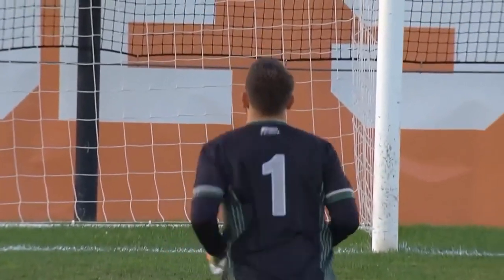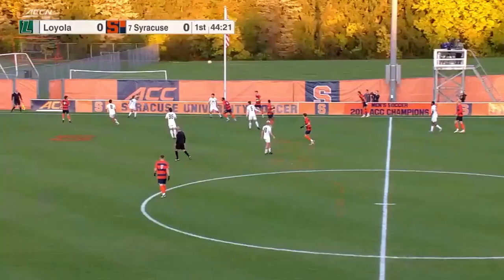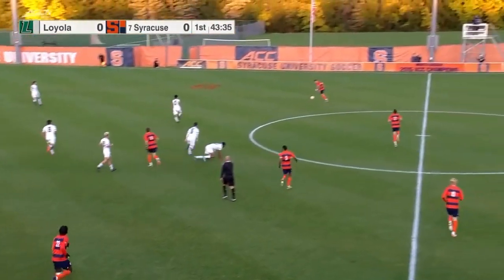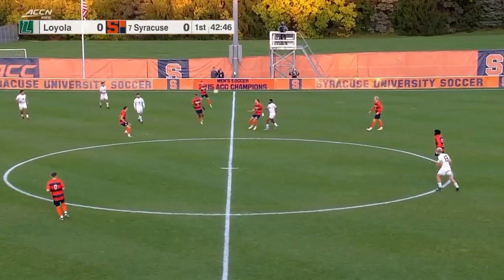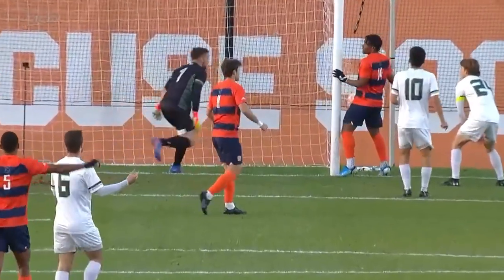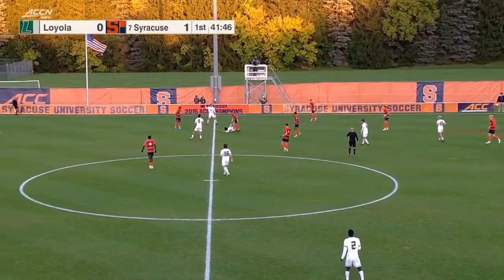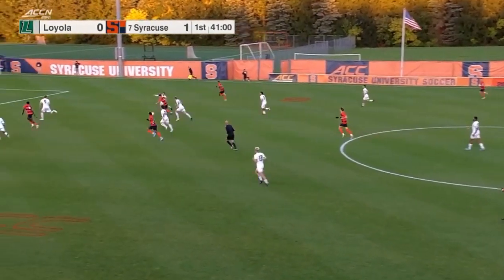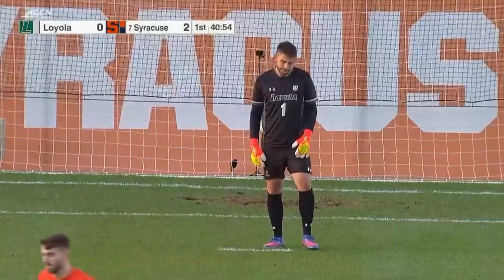Jared Johnston ACC MSOC PxP Stretch 10/10/22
An ACC men's soccer play-by-play stretch on ESPN+ from October 10th, from the beginning of the first half between the Syracuse Orange and the Loyola Greyhounds.